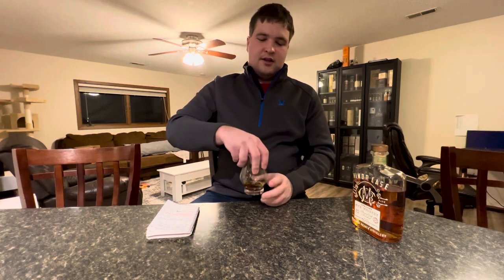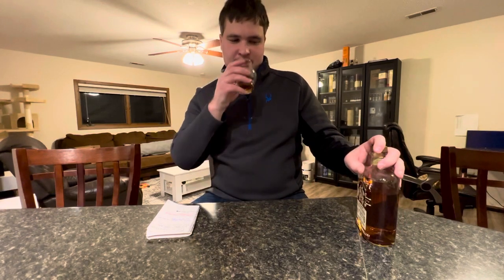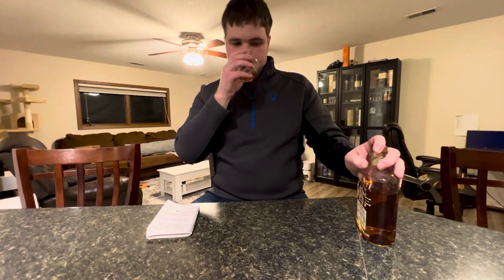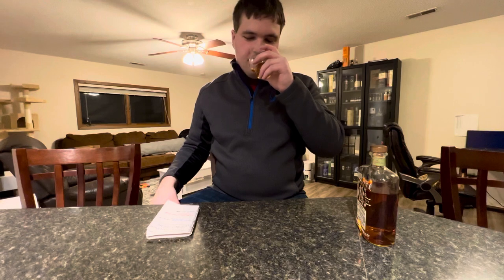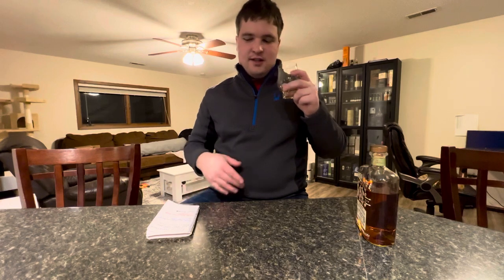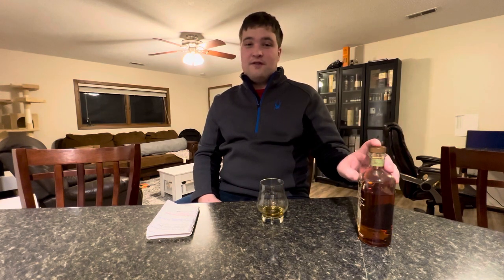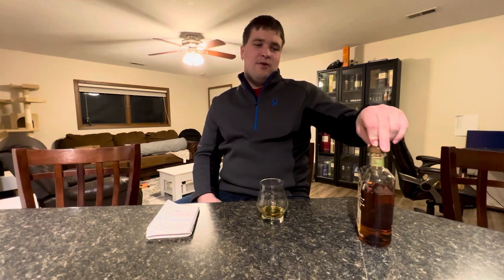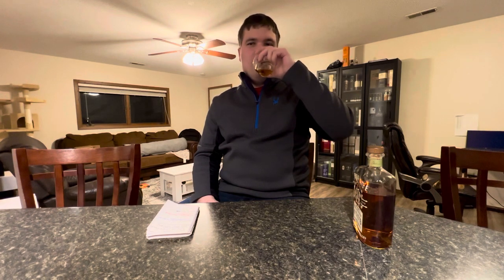Simple Scotch Reviews: Minor Case Rye Whiskey (Limestone Branch Distillery) (Whiskey Review)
I give a simple review of  Minor Case Rye!